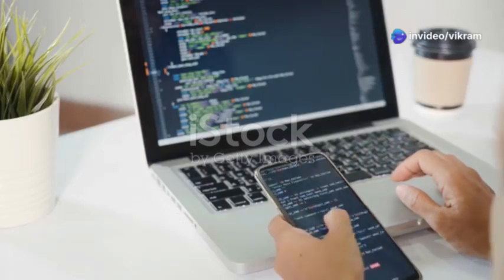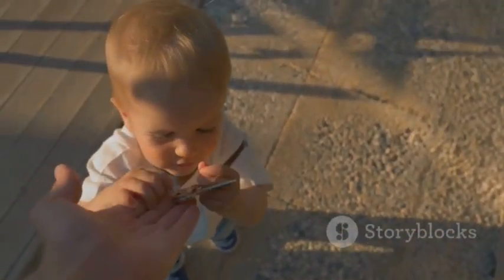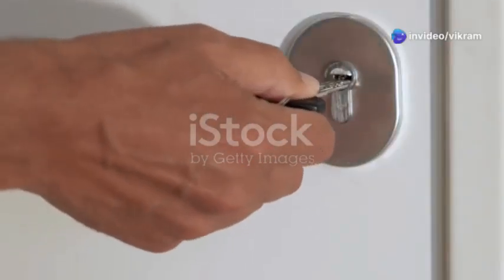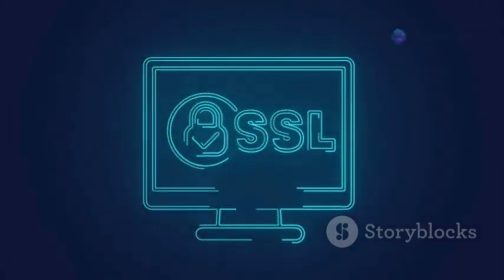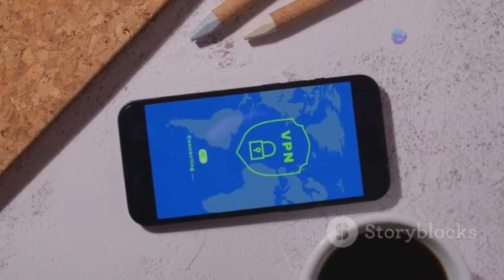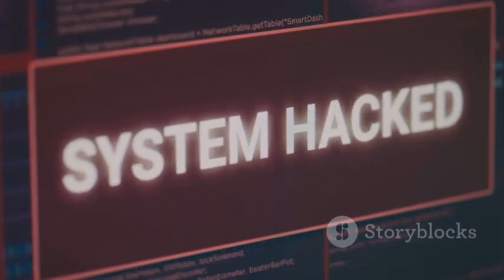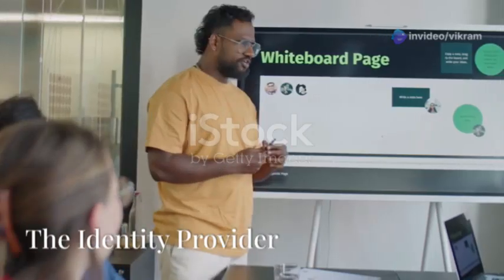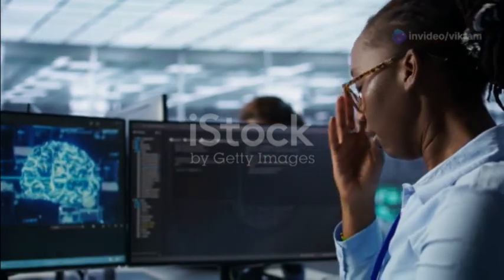Authentication Types: A Quick Guide for Developers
Authentication is the backbone of secure systems, and choosing the right method can make or break your application's security. Here's a breakdown of six common authentication types, their pros, cons, and how to mitigate risks:
 1️⃣  API Keys
What it is: Simple shared secrets for lightweight authentication.
✅ Pros: Easy to implement, fast, and great for internal APIs.
❌ Cons: Vulnerable to interception, lacks user identity, and hard to revoke.
🛡️ Prevention: Secure storage, enforce HTTPS, rate limiting, and nonce validation.
2️⃣ Basic Authentication
What it is: Username and password transmitted over HTTPS.
✅ Pros: Simple setup, works well with HTTPS, and no extra libraries needed.
❌ Cons: Credentials sent with every request, vulnerable without TLS.
🛡️ Prevention: Enforce HTTPS, educate users, and implement strong password policies.
 3️⃣ JWT (JSON Web Tokens)
What it is: Self-contained, stateless tokens for distributed systems.
✅ Pros: Scalable, reduces database dependency, and flexible claims.
❌ Cons: Large token size, tokens persist until expiry, and weak signing risks.
🛡️ Prevention: Use HTTPS, validate token algorithms, and enforce short expiration.
 4️⃣ OAuth 2.0
What it is: Authorization framework for secure delegated access.
✅ Pros: No password sharing, fine-grained permissions, and easy token revocation.
❌ Cons: Complex to implement, vulnerable to misconfiguration, and token hijacking risks.
🛡️ Prevention: Use PKCE, avoid tokens in query params, and validate redirect URIs.
 5️⃣  OpenID Connect (OIDC)
What it is: OAuth 2.0 with added authentication and identity info.
✅ Pros: Combines auth and identity, supports MFA, and OAuth 2.0 compatibility.
❌ Cons: Adds complexity, exposes sensitive details, and relies on trusted providers.
🛡️ Prevention: Validate tokens, limit scopes, and enforce short expiration.
 6️⃣  Mutual TLS (mTLS)
What it is: Mutual authentication using X.509 certificates.
✅ Pros: Strong mutual auth, ideal for internal communication, and ensures data integrity.
❌ Cons: Complex certificate management, latency, and high maintenance costs.
🛡️ Prevention: Use trusted CAs, secure key storage, and disable weak protocols.
🔑  Key Takeaway: Each authentication method has its strengths and weaknesses. The right choice depends on your use case, sensitivity of data, and system architecture. Always prioritize security best practices to mitigate risks!